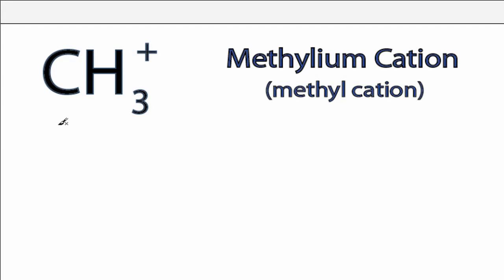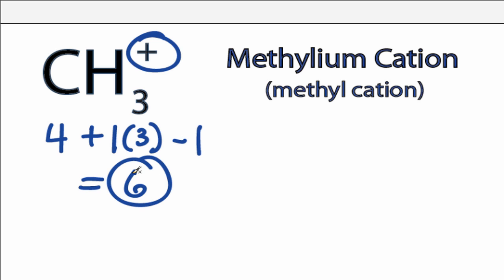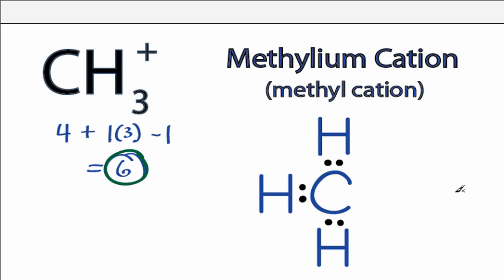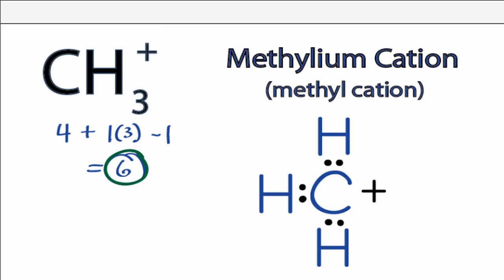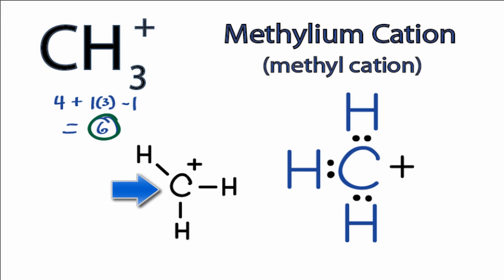CH3+ Lewis Structure: How to Draw the Lewis Structure for CH3+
A step-by-step explanation of how to draw the CH3+ Lewis Dot Structure (the Methylium Cation).  Note that typically for Lewis Structures brackets are placed around the ion and the + sign is put on the outside.

We won't be able to form an octet for CH3+ since we only have 6 valence electrons.  That means this is probably a very unstable molecule.

For the CH3+ structure use the periodic table to find the total number of valence electrons for the CH3+ molecule. Once we know how many valence electrons there are in CH3+ we can distribute them around the central atom with the goal of filling the outer shells of each atom.

In the Lewis structure of CH3+ structure there are a total of 6 valence electrons. CH3+ is also called Methylium Cation.

Steps to Write Lewis Structure for compounds like CH3+
1. Find the total valence electrons for the CH3+ molecule.
2. Put the least electronegative atom in the center. Note: Hydrogen (H) always goes outside.
3. Put two electrons between atoms to form a chemical bond.
4. Complete octets on outside atoms.
5. If central atom does not have an octet, move electrons from outer atoms to form double or triple bonds.

Lewis Structures, also called Electron Dot Structures, are important to learn because they help us understand how atoms and electrons are arranged in a molecule, such as Methylium Cation. This can help us determine the molecular geometry, how the molecule might react with other molecules, and some of the physical properties of the molecule (like boiling point and surface tension).